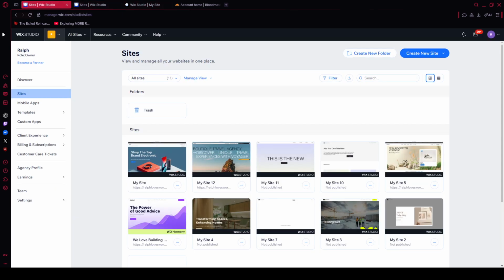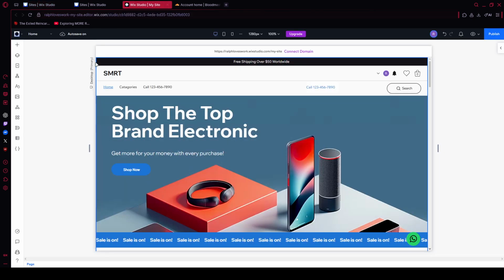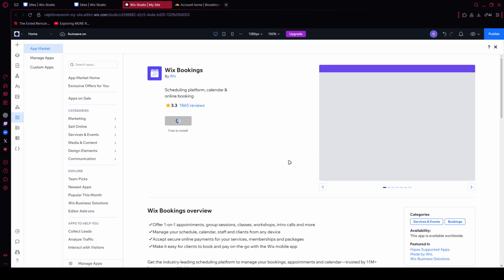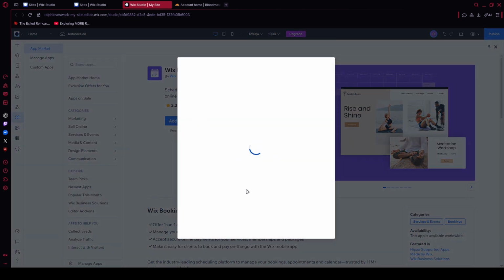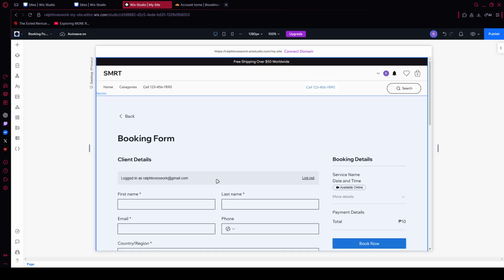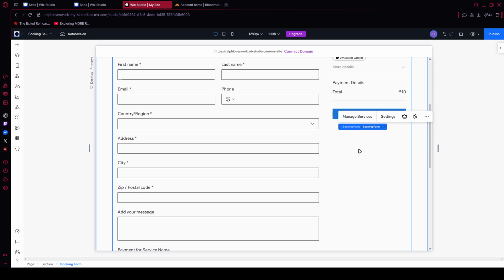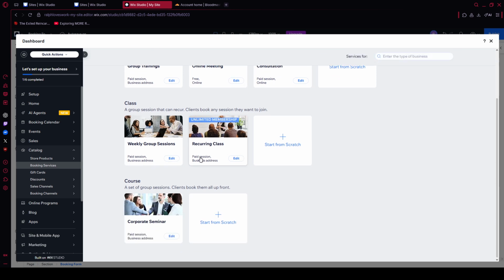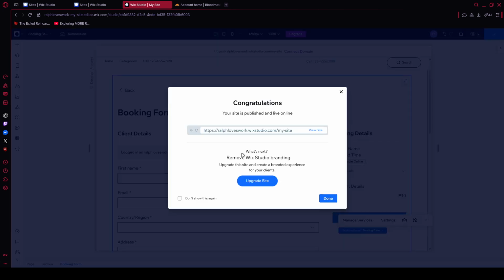How to Set Up Wix Bookings for Services, Appointments, or Classes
In today's video we cover How to Set Up Wix Bookings for Services, Appointments, or Classes